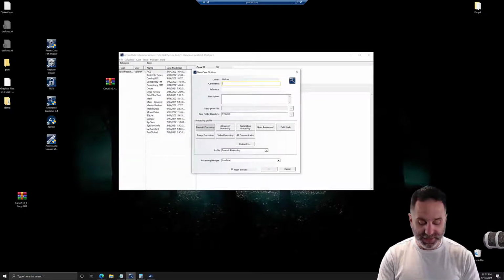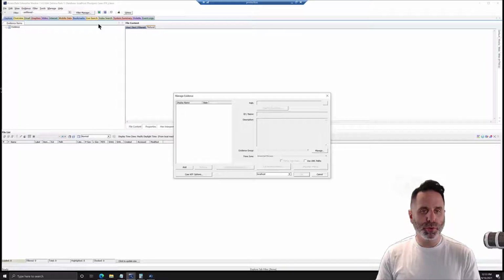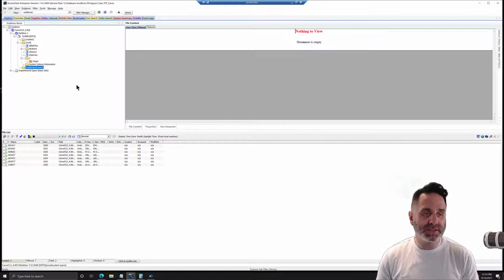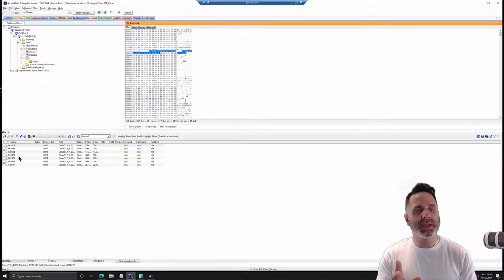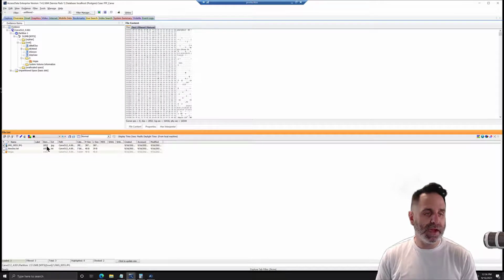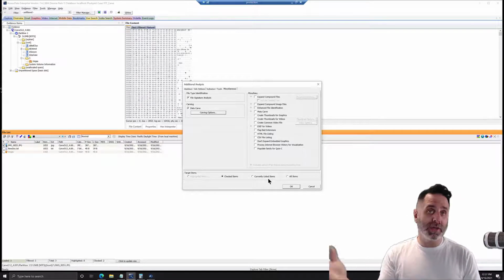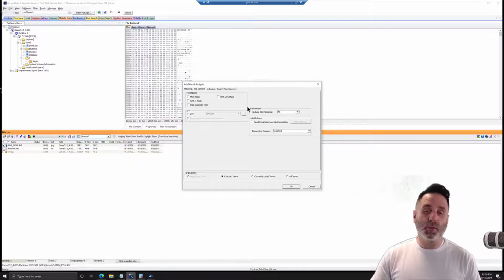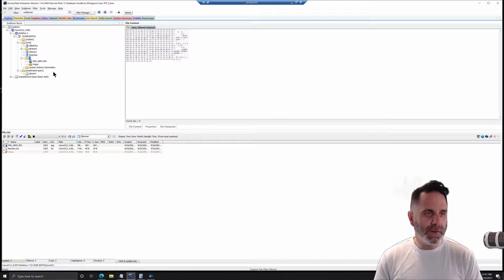FTK Feature Focus - Episode 26 - Additional Analysis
This week we are taking a look at Additional Analysis. Picking a correct profile before starting a case is important, but many times you may not know what you are looking for, or you aren’t sure what type of artifacts will contain your evidence. No problem! Get in your case, get familiar with what you have, then run targeted processing on the stuff that matters!